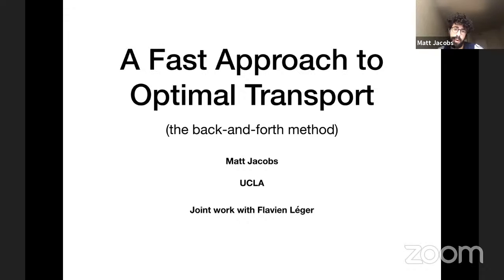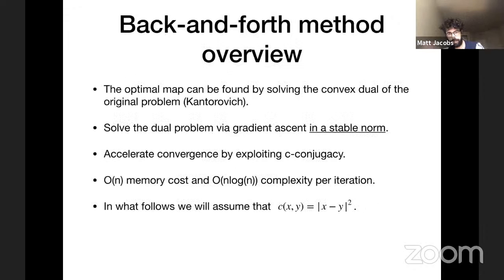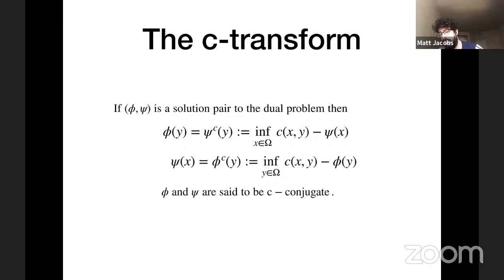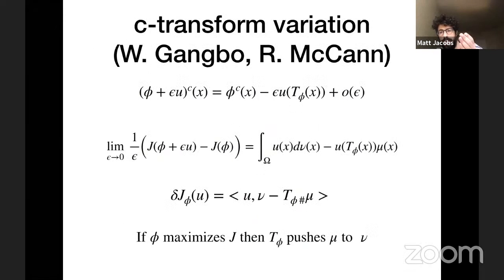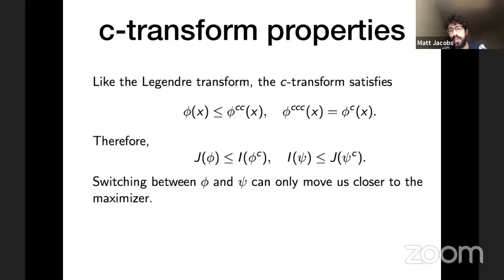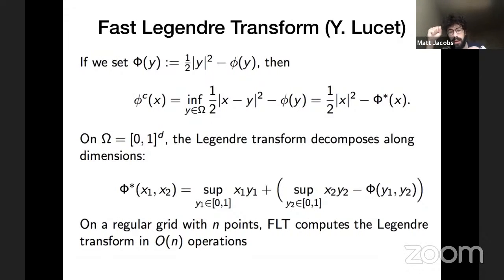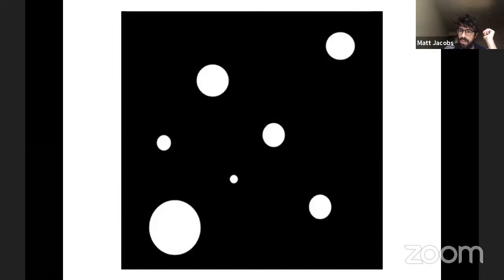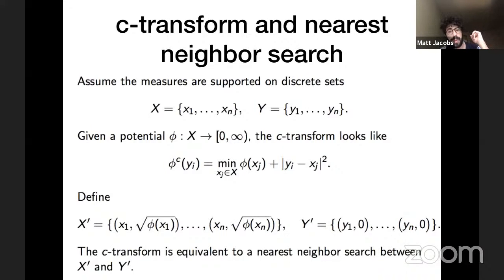IMA Workshop:Optimal Control, Optimal Transport, and Data Science